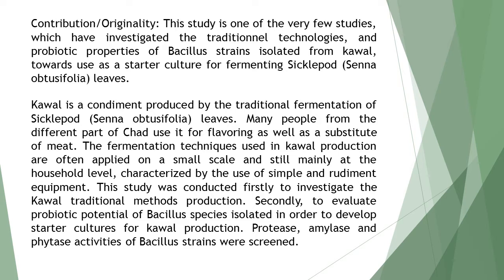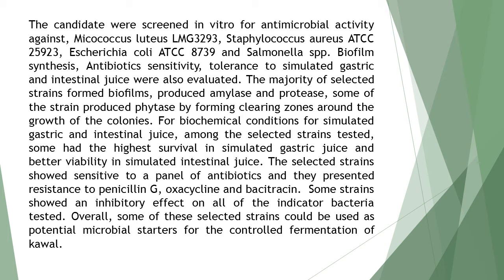Traditional Technologies and Probiotic Properties of Bacillus Strains Isolated from Kawal A Chad Tr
Traditional Technologies and Probiotic Properties of Bacillus Strains Isolated from Kawal -A Chad Traditional Fermented Food Condiment